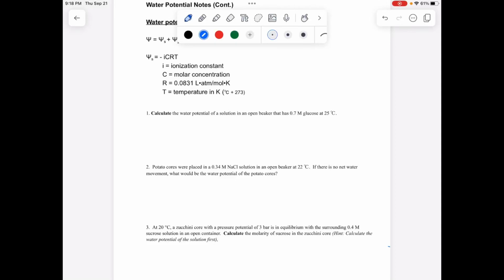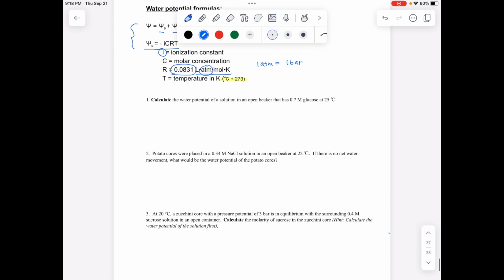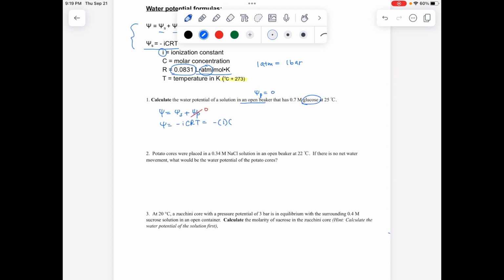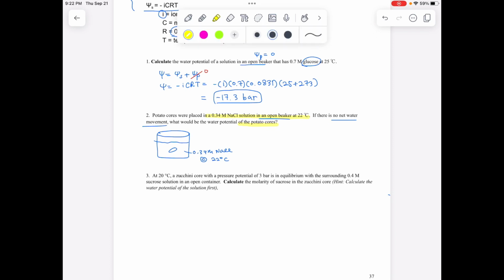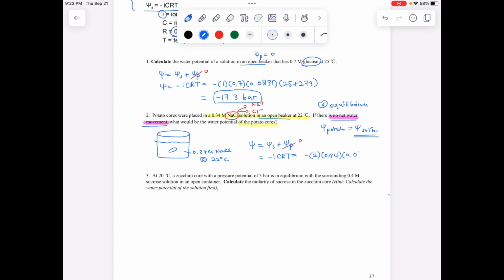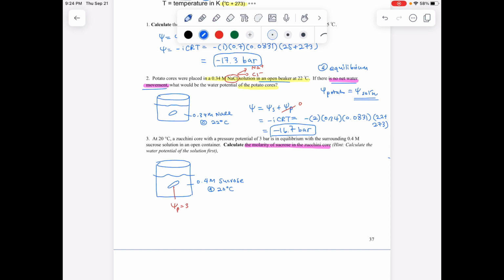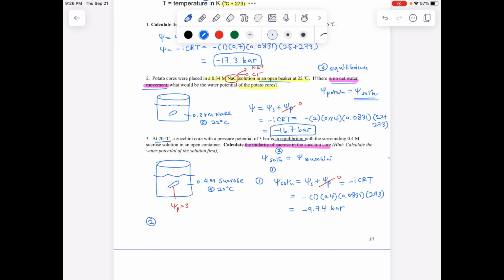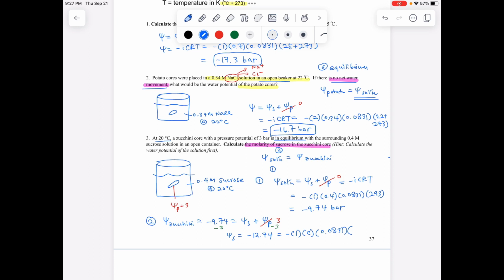Water Potential Calculation Practice Problems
Ms. Park's AP Biology 23-24